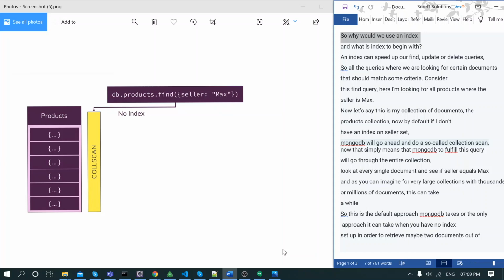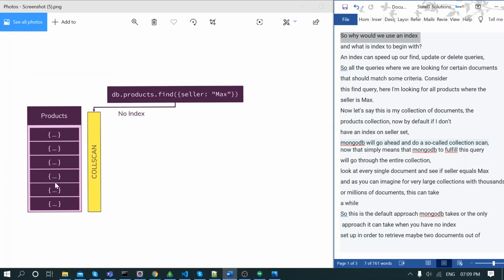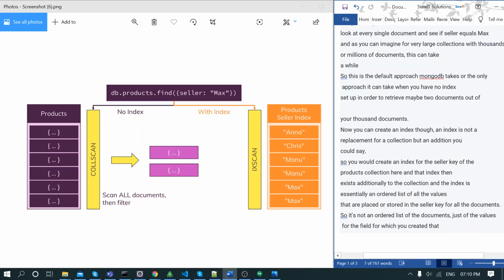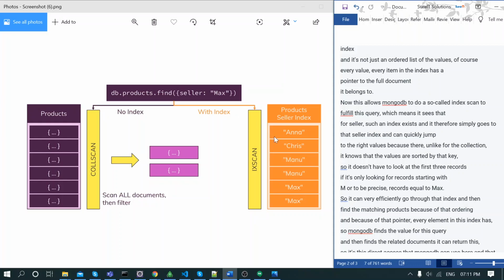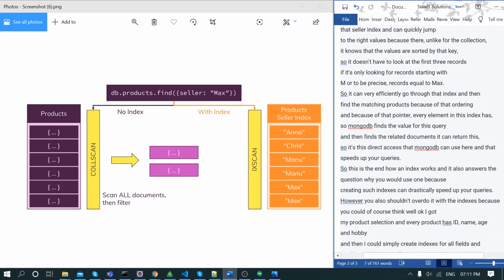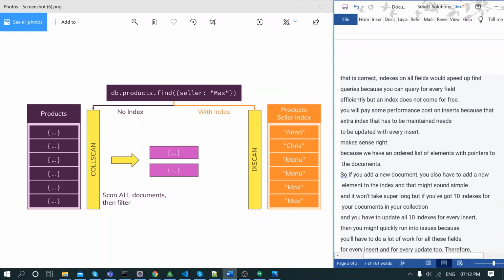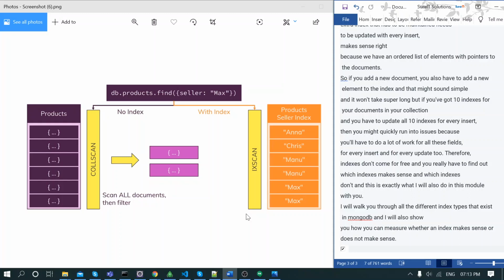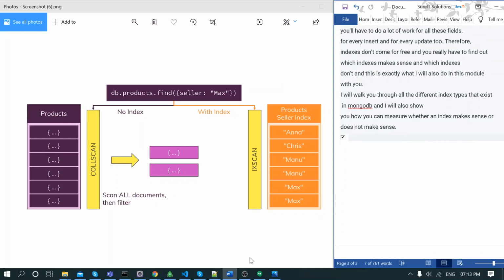Mongodb index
What is an index in the mongodb and description. why would  we use index.